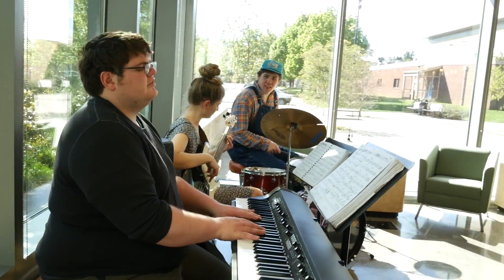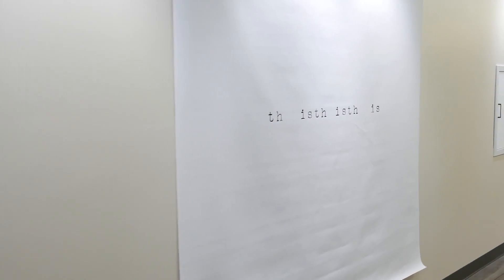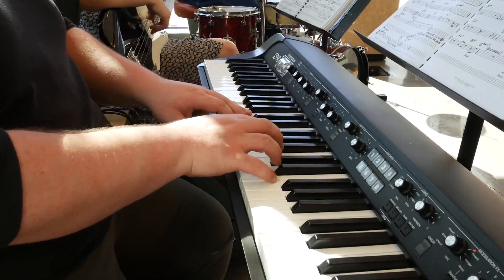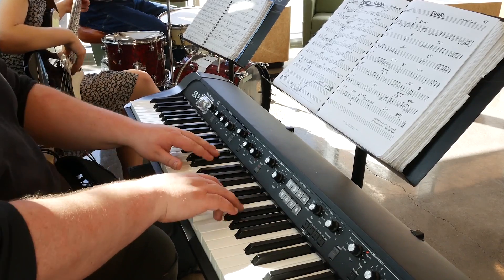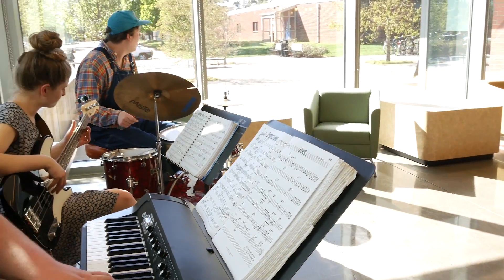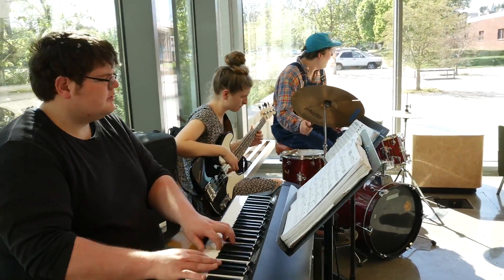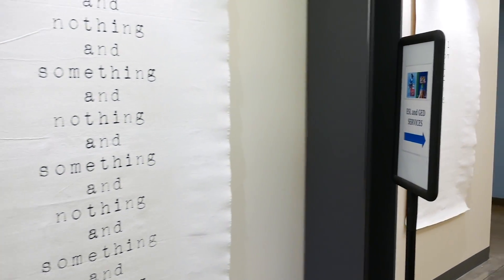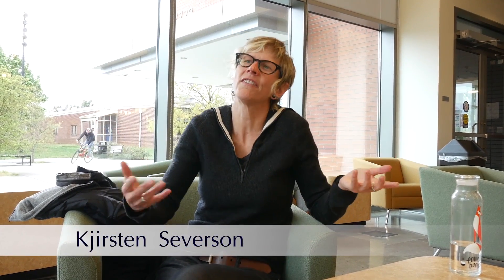New art exhibit at CCC Harmony campus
A band of former CCC students play for the grand opening of the new art exhibit at the Harmony campus.